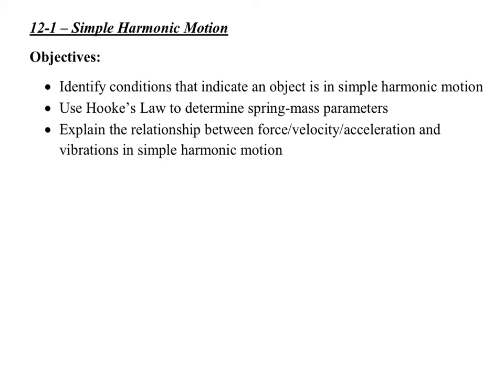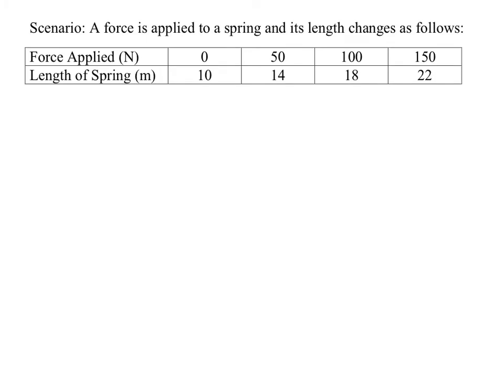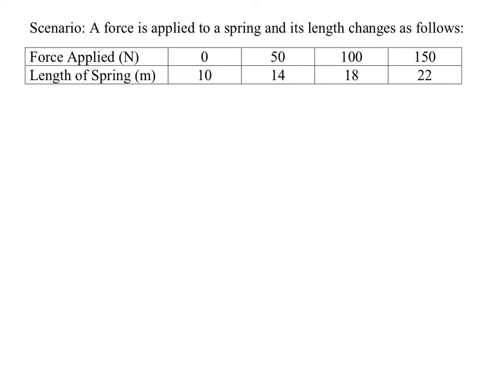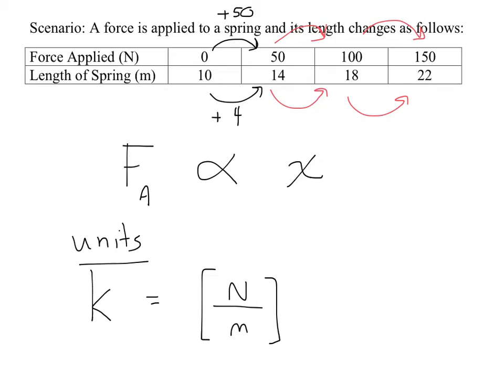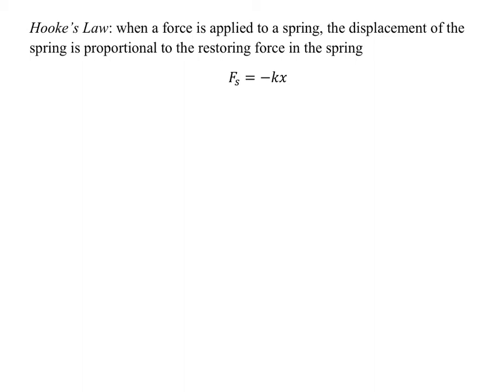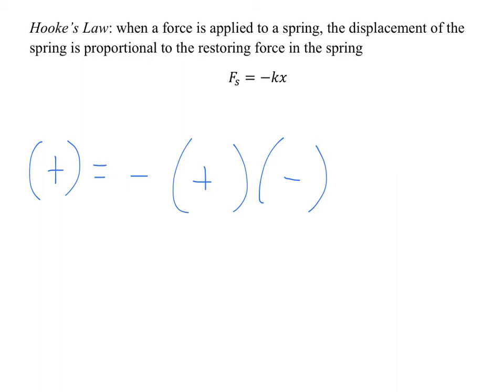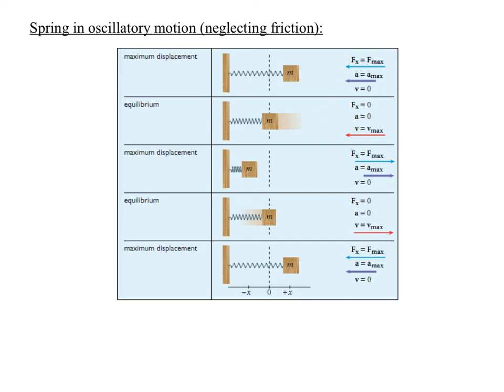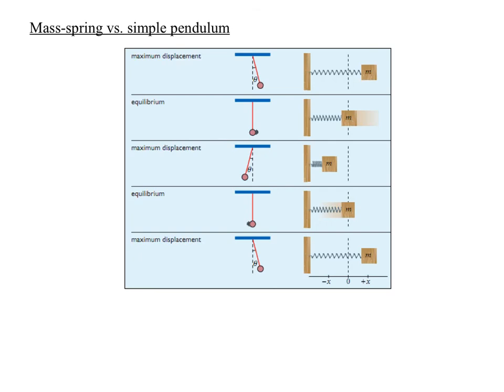Simple Harmonic Motion